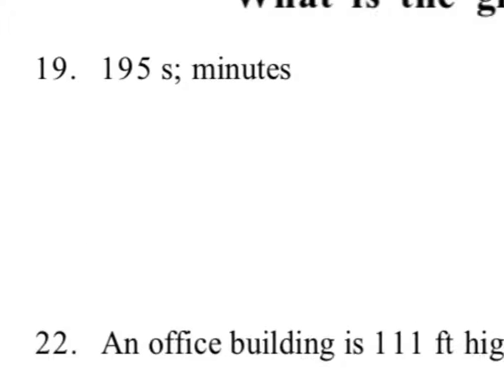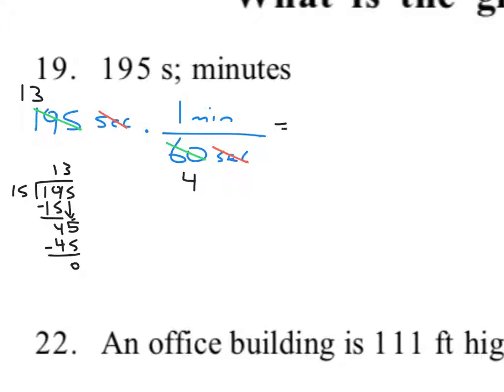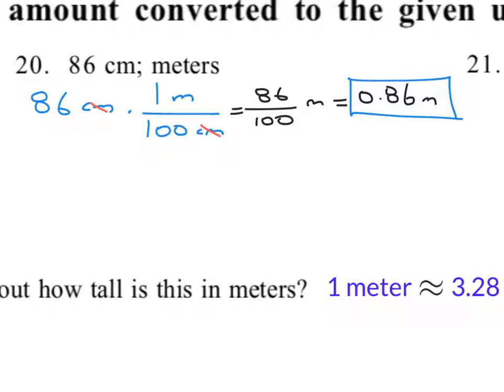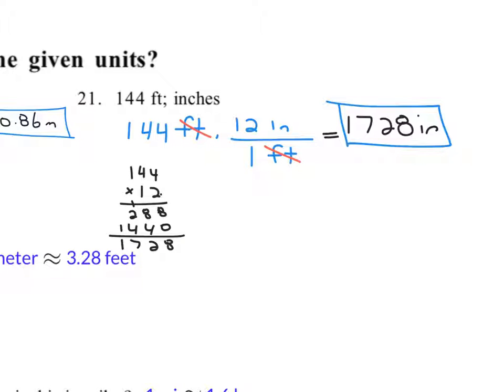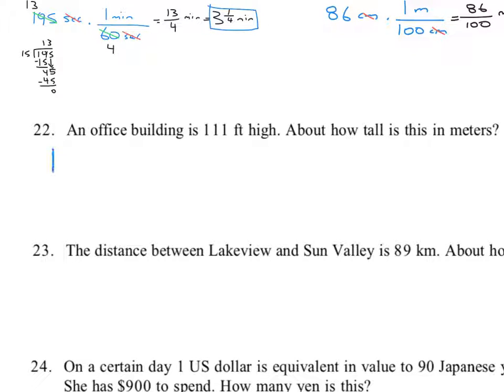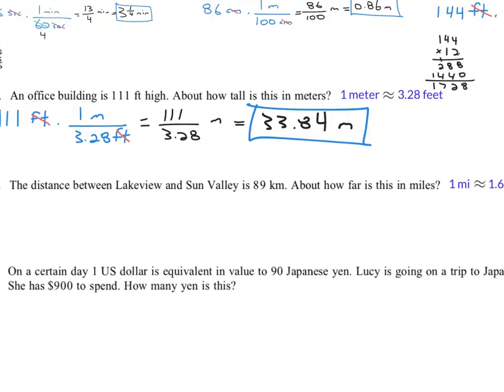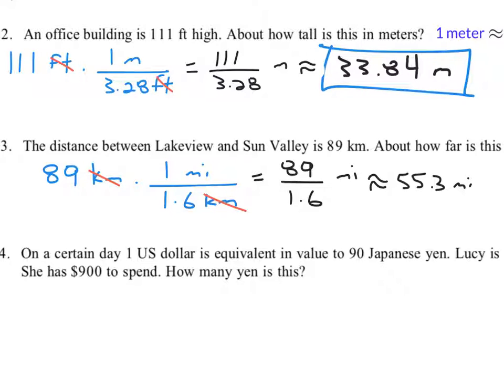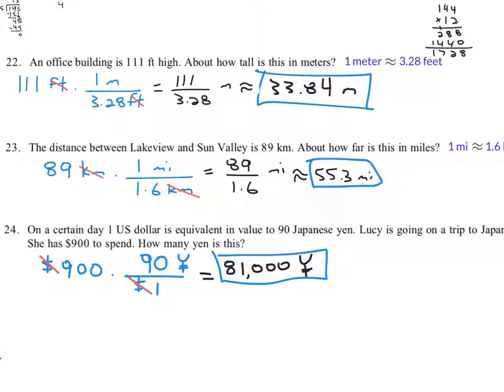Alg 1 Unit 3 Study Guide #19-24